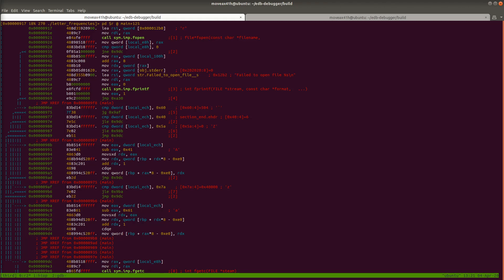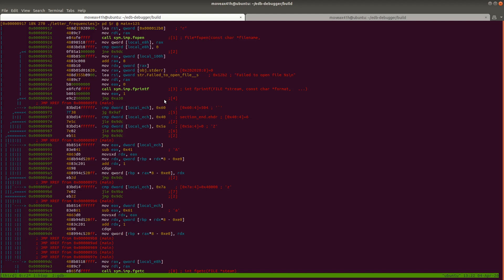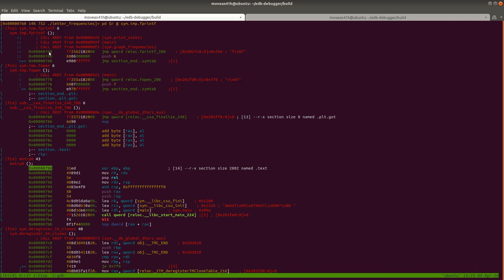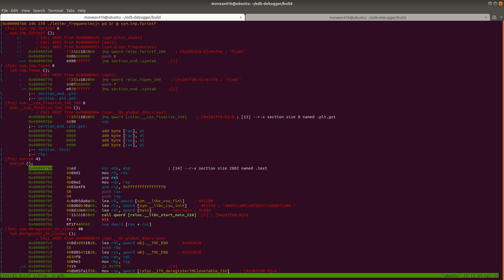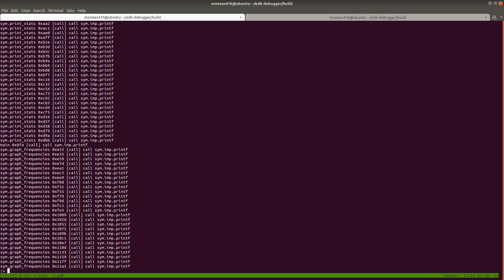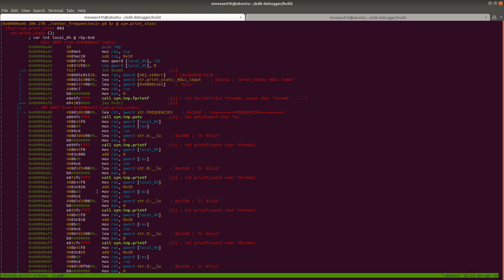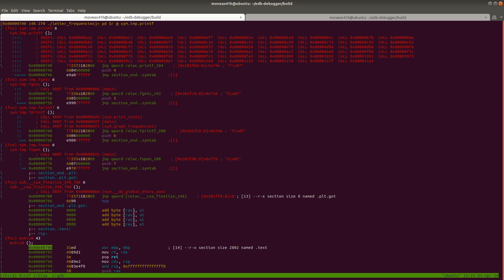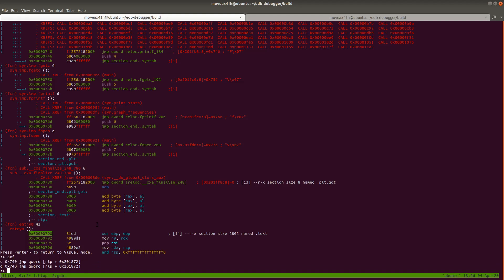Radare2 Tutorial 2 - Cross-References (xrefs)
Have you wanted to learn radare2 but having a difficult time? Look no further - we break it down into simple steps in this tutorial series. In this video, we go over how view in which areas of a program specific functions are called. This is super useful for reverse engineering binary files and is accomplished with the "x" hotkey in IDA Pro.